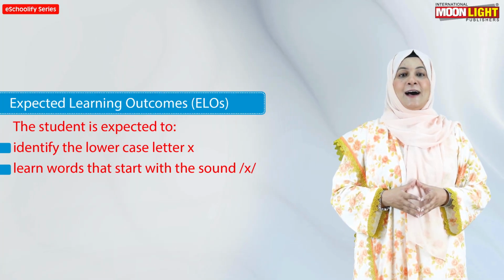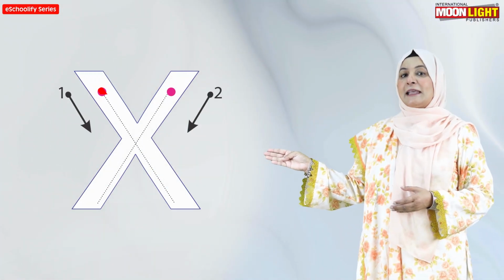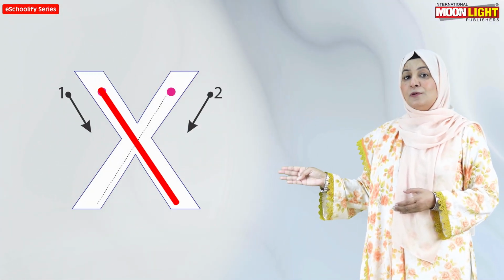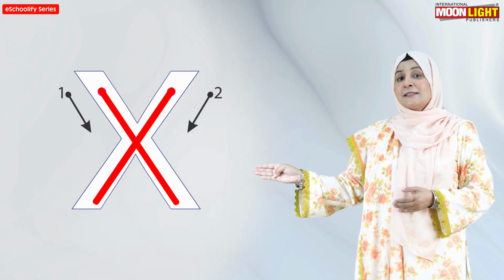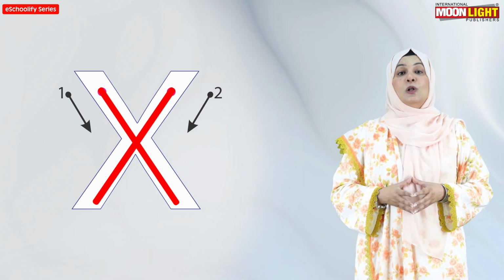Letter x for Teacher eSchoolify (English Beginner Lecture)